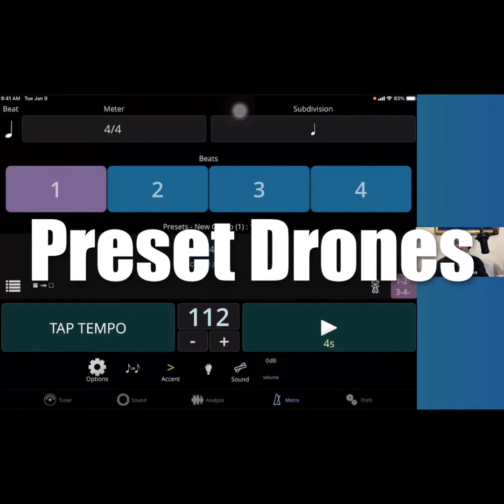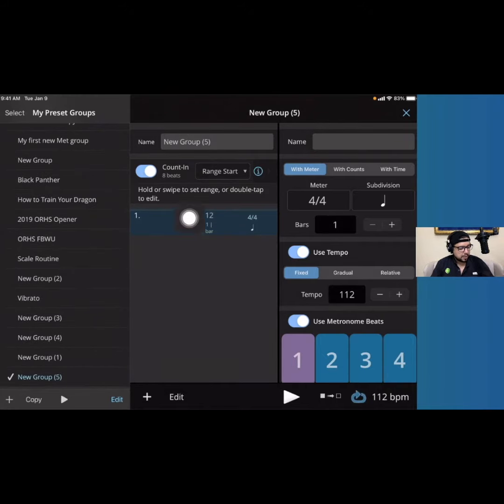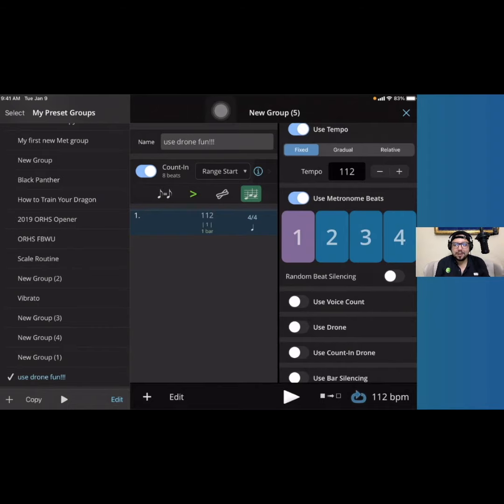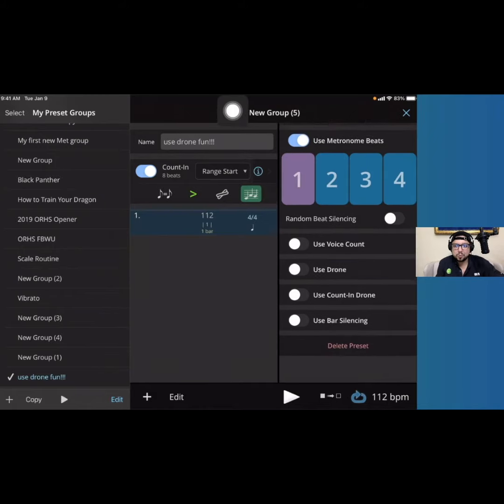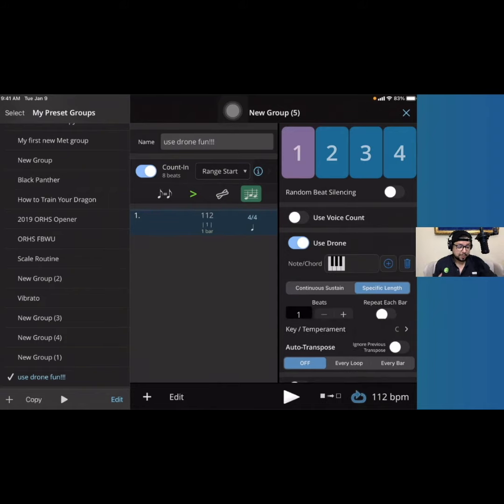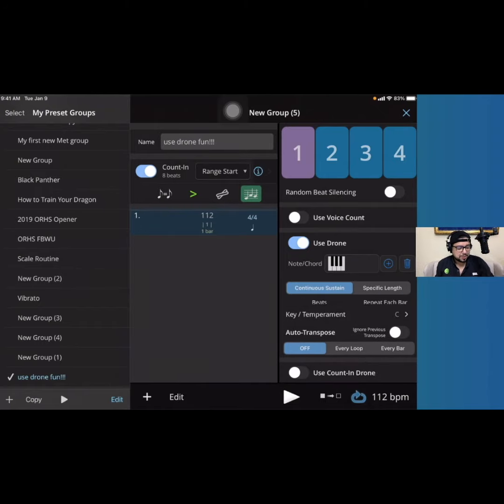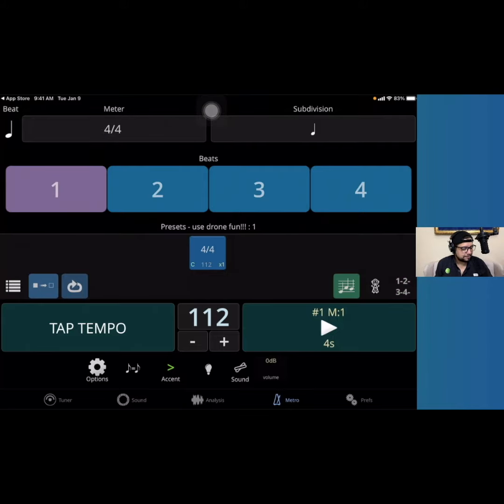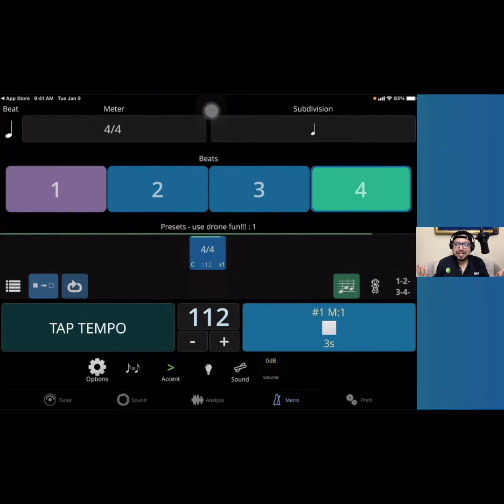TonalEnergy App 2.0 NEW Feature Spotlight - Drones in Presets/Metronome!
Enjoy a quick look at one of the new features from the 2021 TonalEnergy 2.0 update - Inserting a drone or drones into a preset group to be played ALONG with the metronome. It's as simple as tapping 'Use Drone' and deciding if you would like the drone to play for the entire preset, or for a set amount of counts.
What are your thoughts? Do you ever use Drones or a Metronome in your practice???